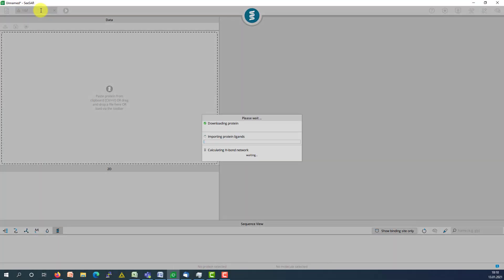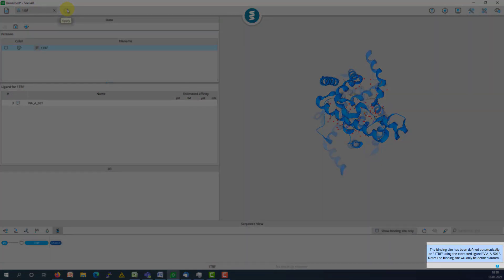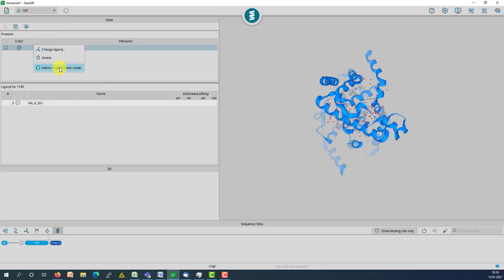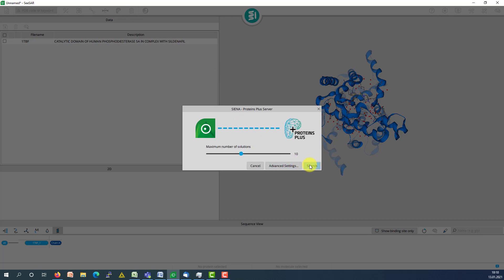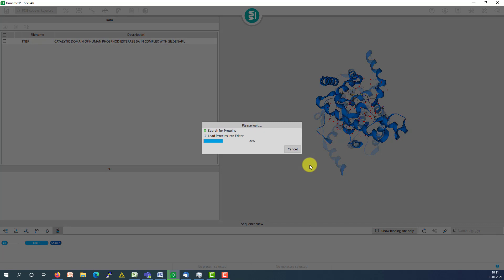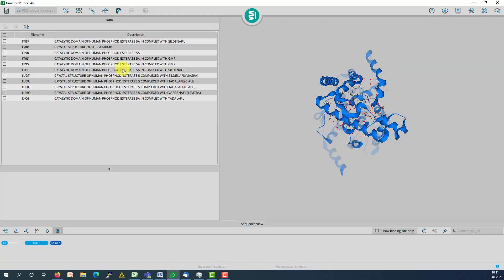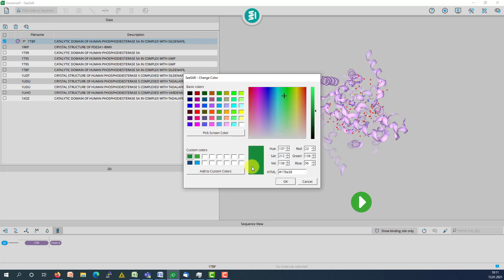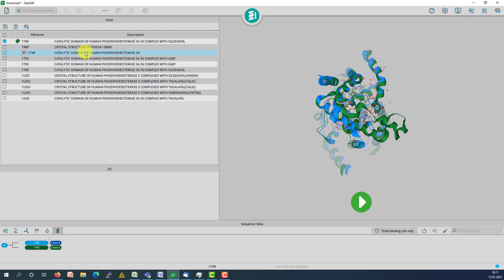60 seconds to find proteins with similar binding sites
Finding similar binding sites of a target protein can be done in SeeSAR within a minute. Select your complex, and with only few clicks similar binding sites will be found with the external webserver SIENA. The query can be displayed as reference structure, color coded and compared to the hit structures in 3D. Structures of interest can be further investigated in all modes of SeeSAR.